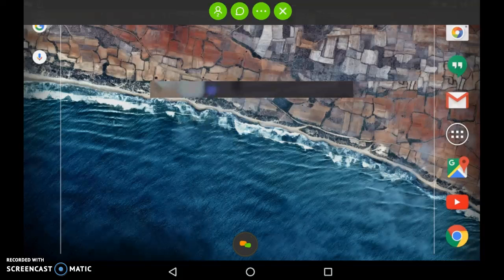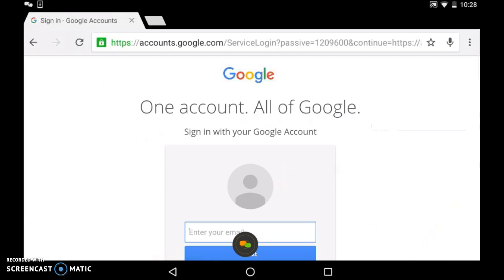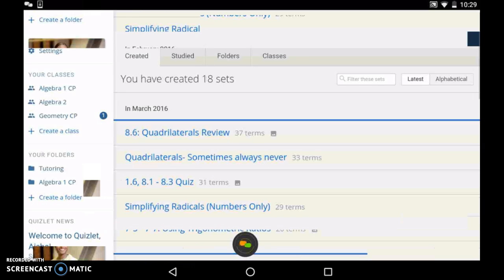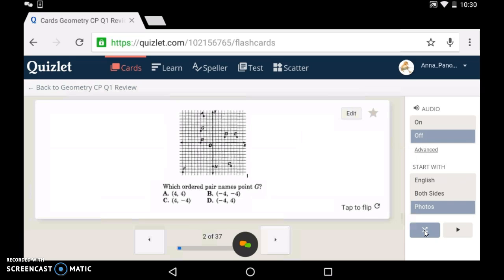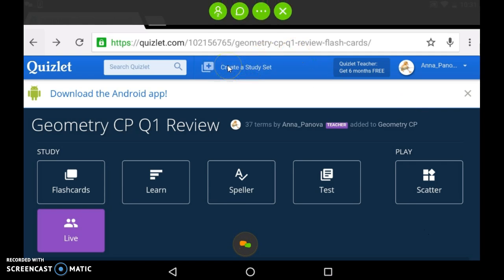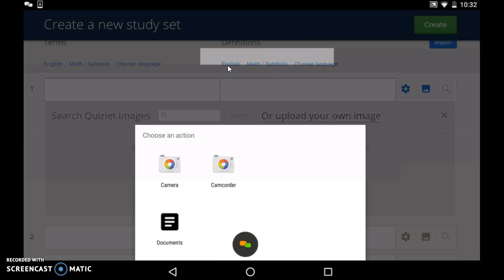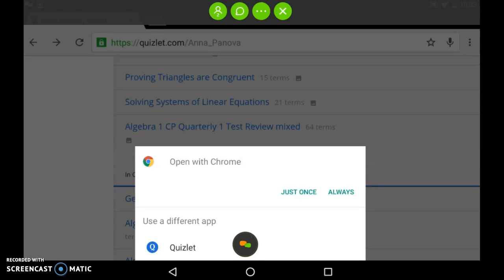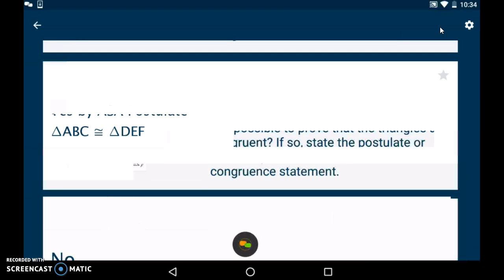Uzing Quizlet Through a Browser on an Android Tablet